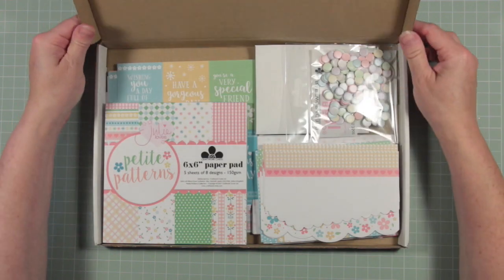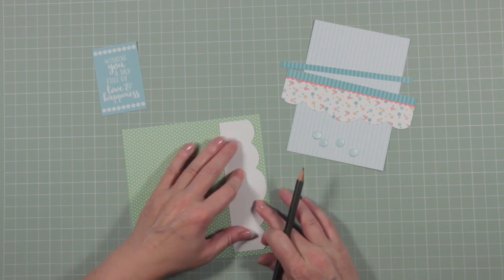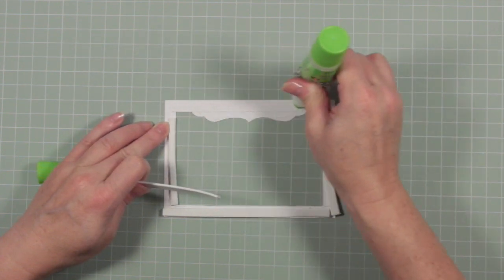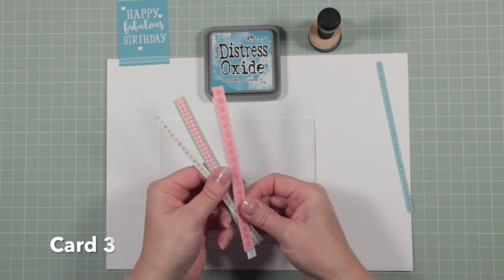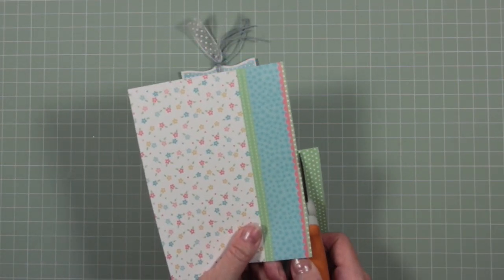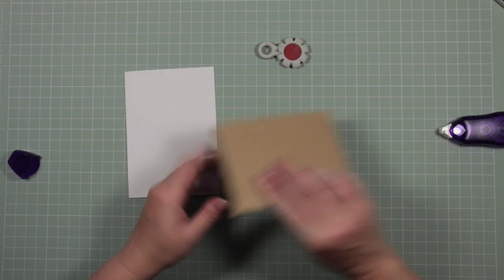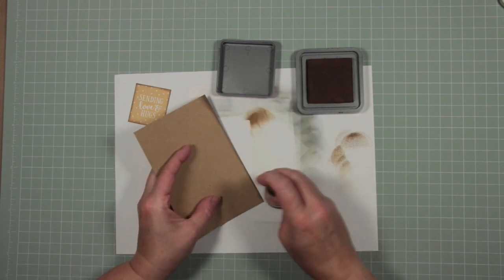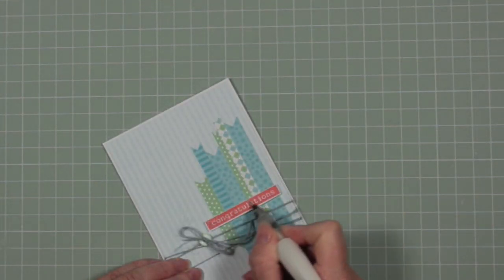10 Cards 1 Kit - Julie Loves Pretty - Aug 2017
A step by step video showing how to make 10 cards using just 1 kit.  This month's kit from Craftwork Cards is "Julie Loves - Pretty".